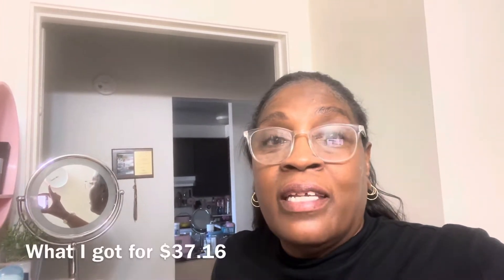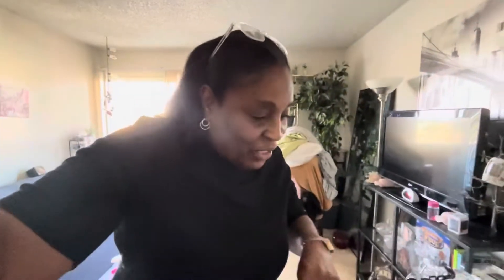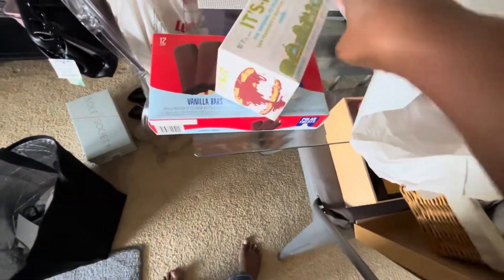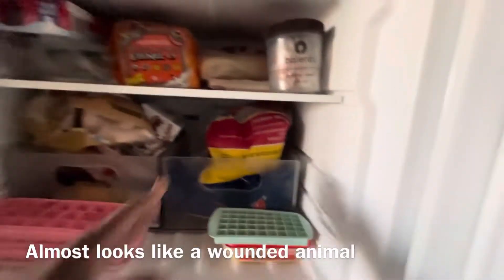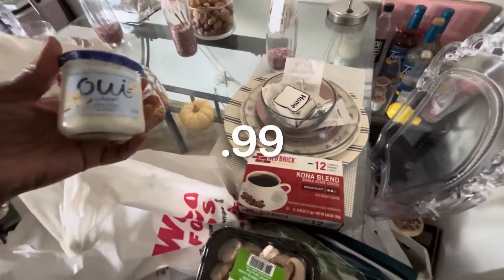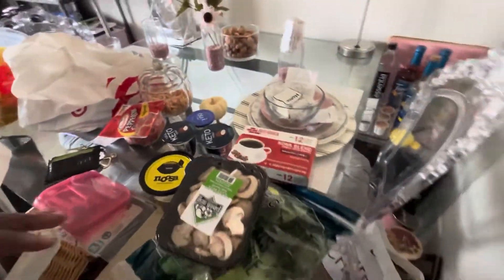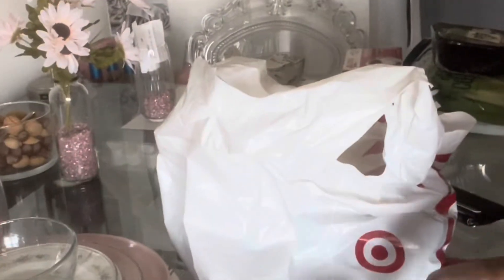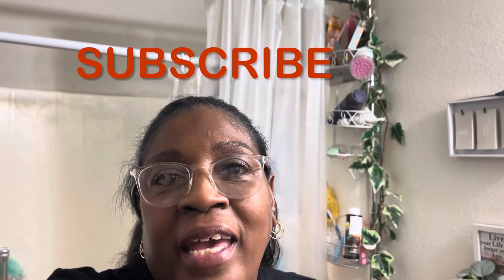Grocery Haul/Groceries for 1 person (under $40.), also Target mini haul. 😌c you n the comments 😌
Target mini haul. Grocery for under Forty for one person. Please watch in 1080p. Thank YOU for visiting my channel. THUMBS UP BECAUSE THIS HELPS MY CHANNEL

for any gift amount to help my YouTube channel